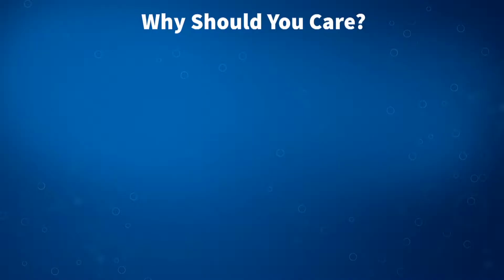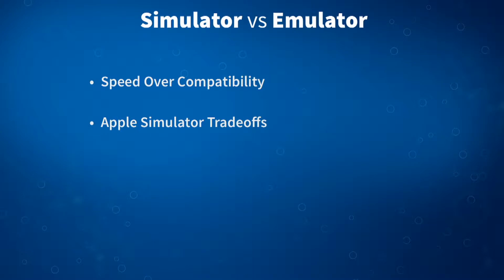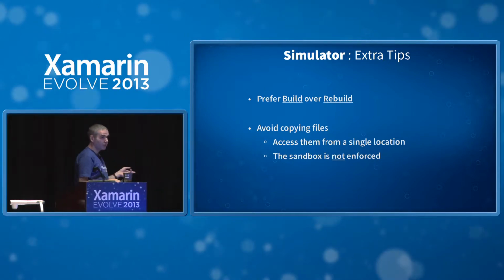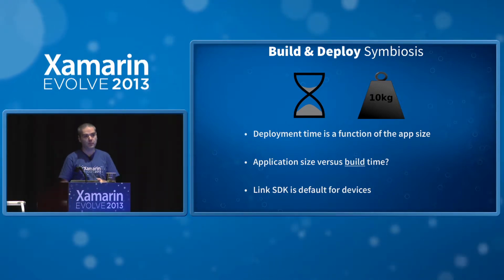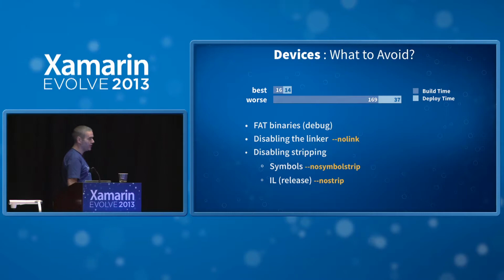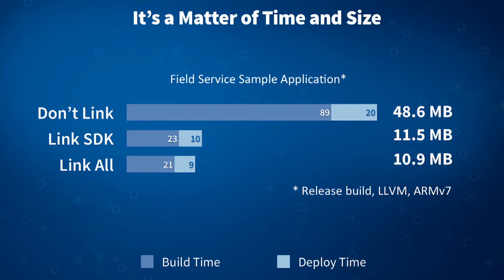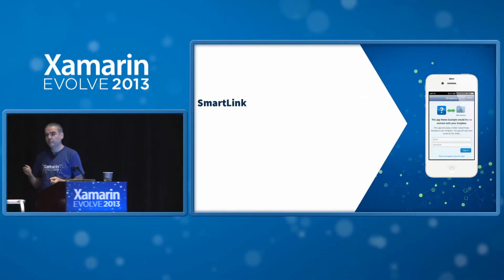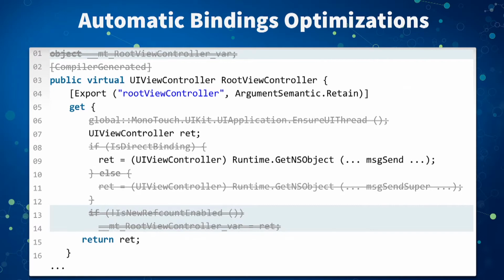Xamarin Evolve 2013: Advanced iOS Build Mechanics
Sebastien Pouliot is a Xamarin Hacker, Mono Contributor, Open Source Enthusiast with strong interests in Code Analysis, Cryptography and Security. Presently working on Xamarin.iOS, his previous work projects were Moonlight and libgdiplus and a large part of the cryptography work done inside Mono.